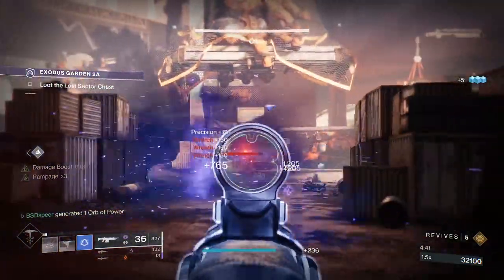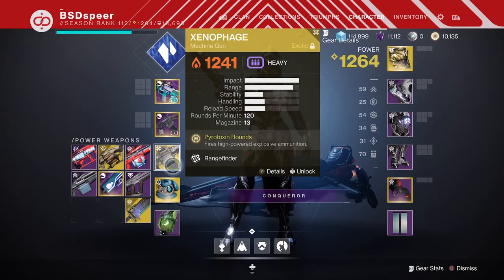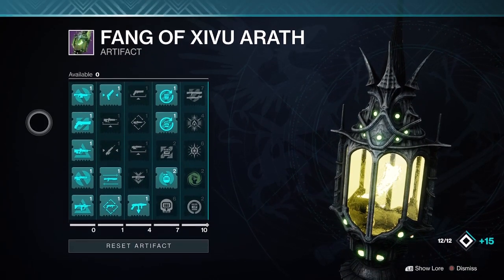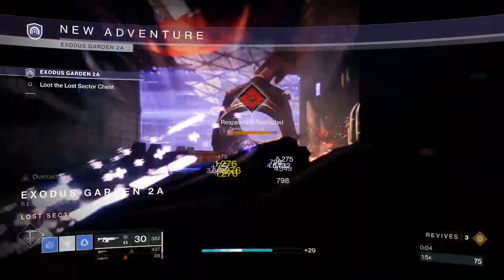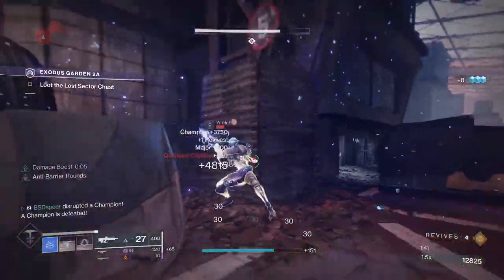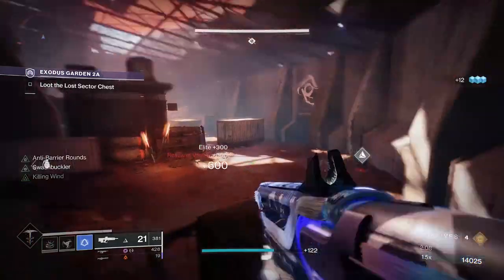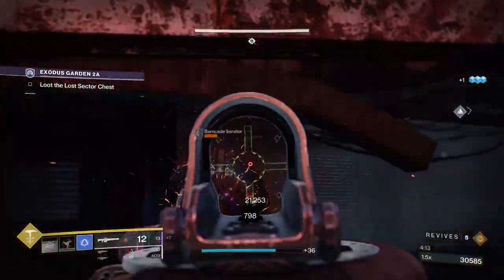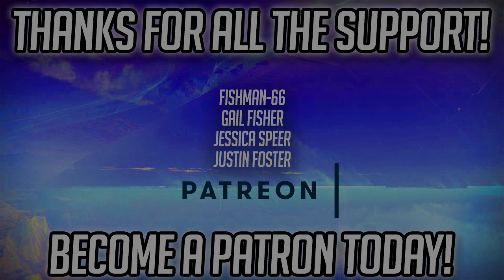Easy Legend Lost Sector Guide: Exodus Garden 2a 1250 Power - How to get Exotics in Beyond Light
In this video I will show you how an easy to do guide for the Exodus Garden 2A Lost sector. This Legend lost sector guide can be used to farm for exotics when the Exodus Garden 2A Lost sector is in the daily rotation. Legend Lost sectors are 1250 power level.